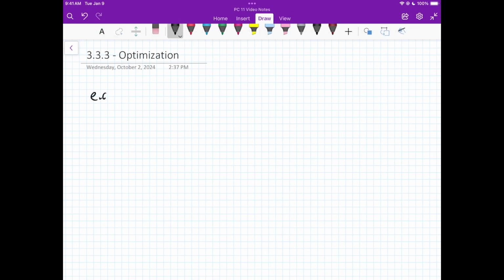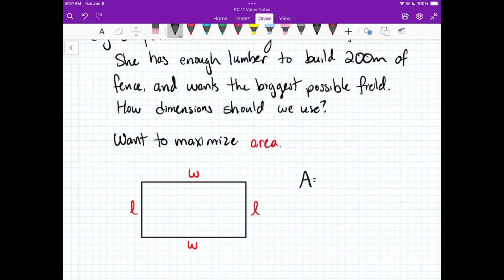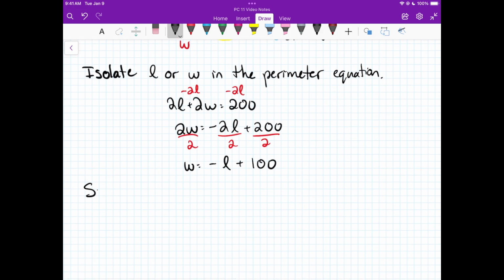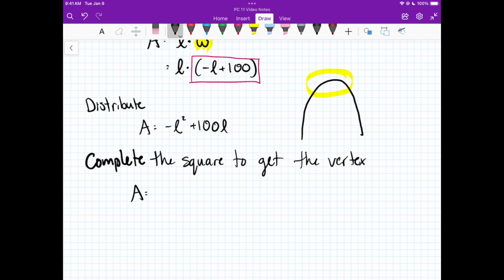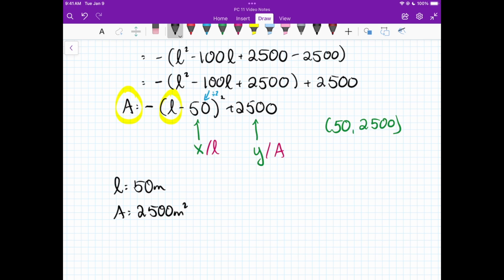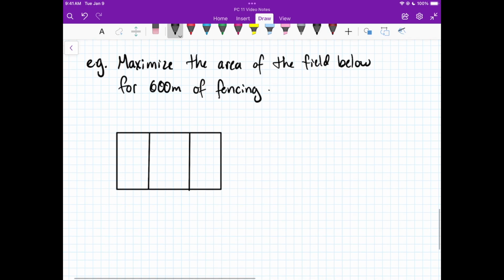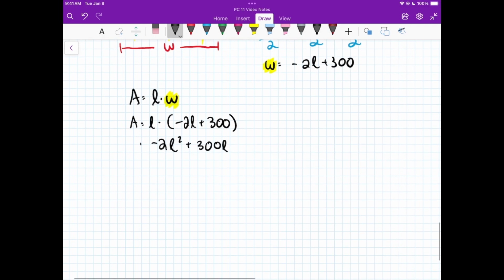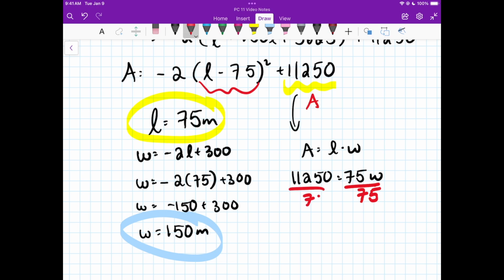Pre-Calculus 11 3.3.3 Part 1- Optimizing Area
Apply what you've learned about completing the square to tackle a specific type of word problem centred around optimization, which looks to find the best possible answer for a question.

00:00 Introduction
00:31 Problem set-up
02:28 Creating the equations
04:43 Getting a quadratic equation
06:46 Completing the square
08:08 Answering the question
10:13 Second example